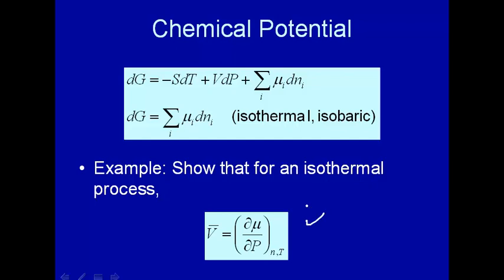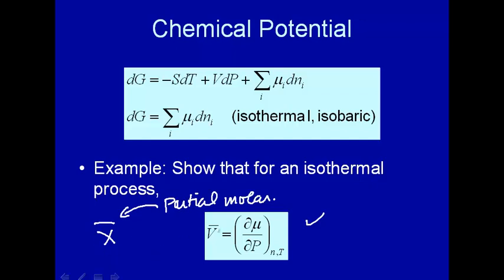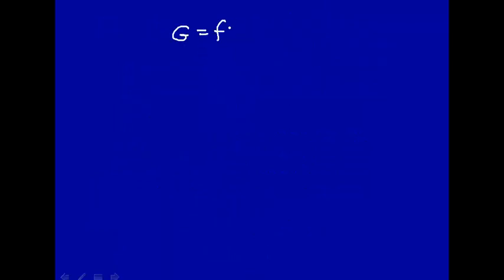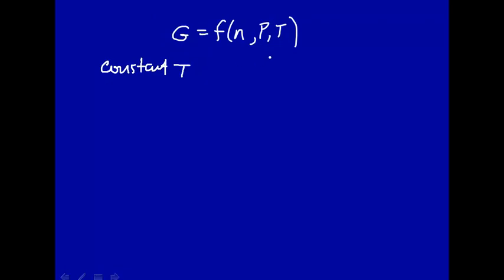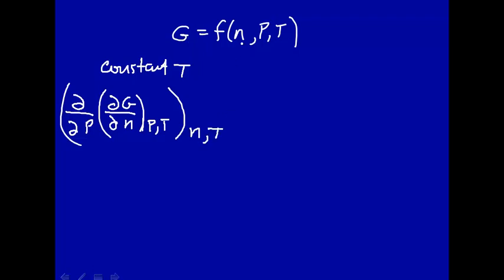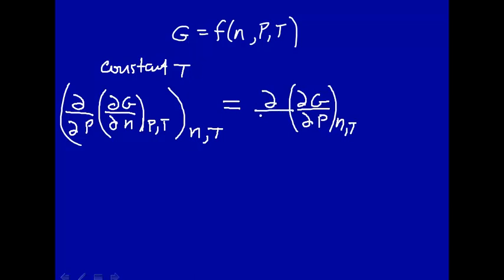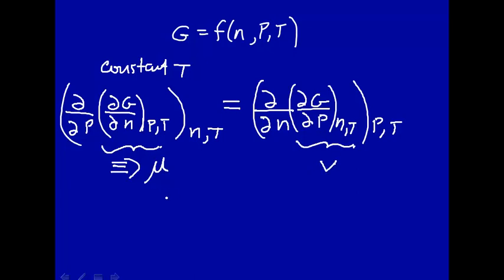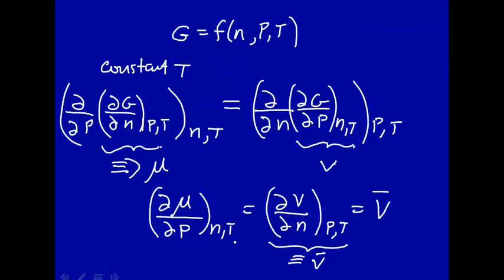Example chemical potential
Example problem using chemical potential